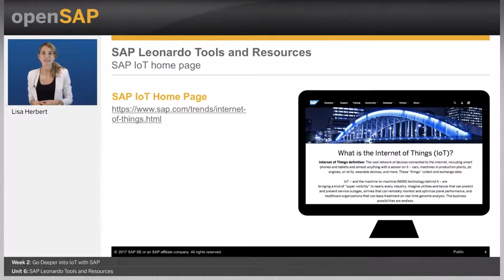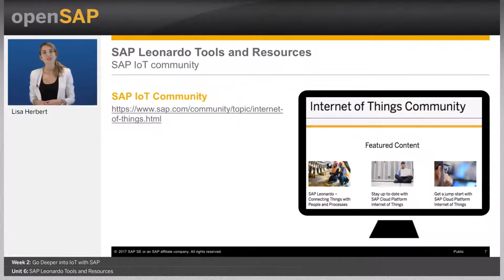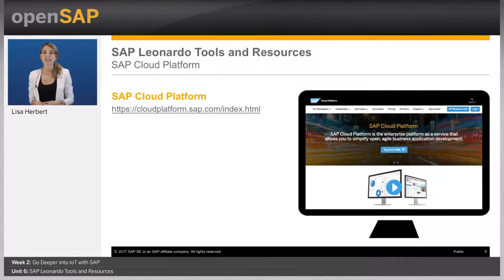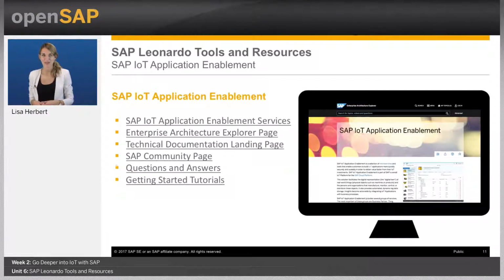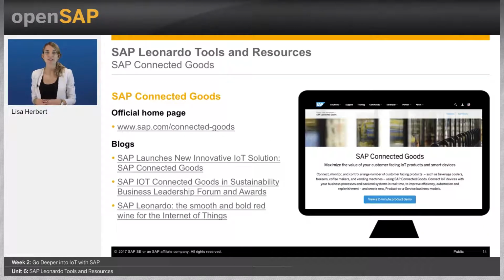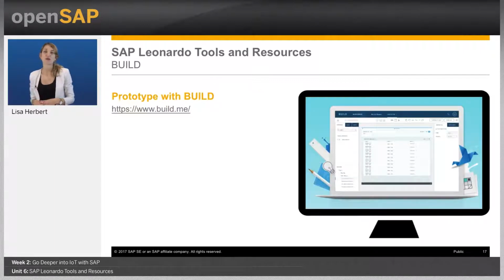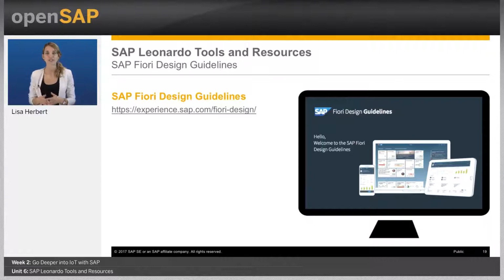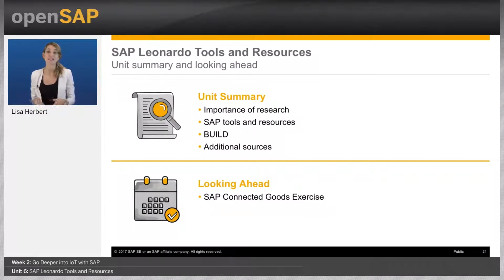Leonardo Tools and resources